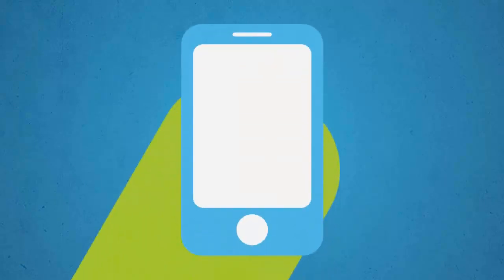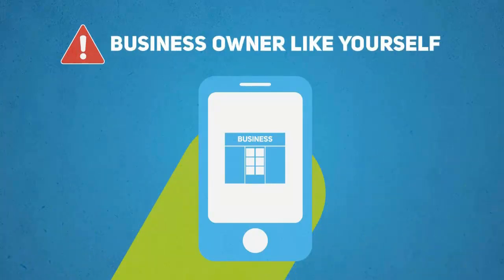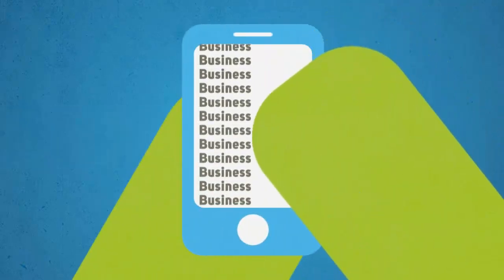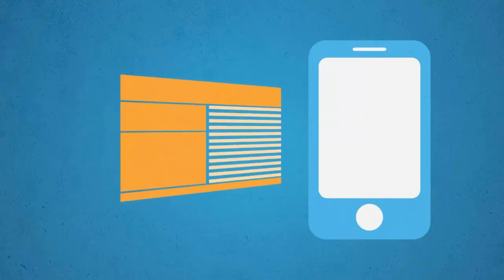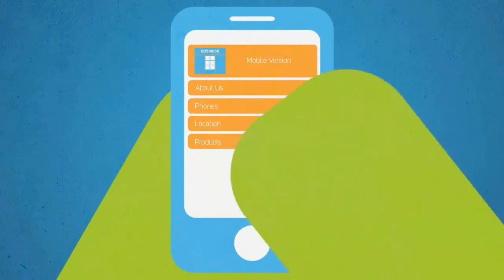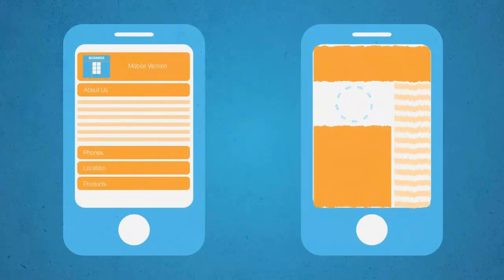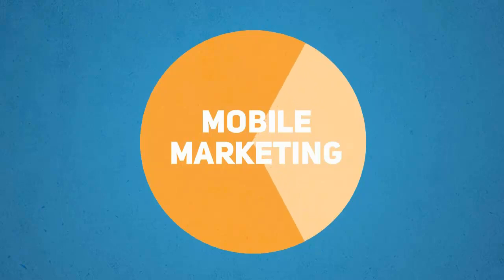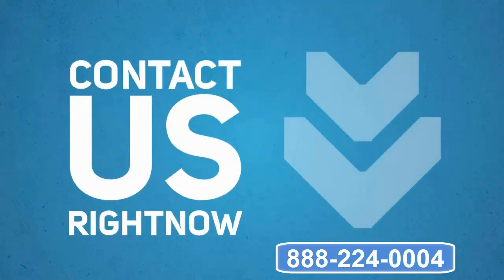Mobile Optimized Website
- What is a mobile website and why do you need one? Need more information?